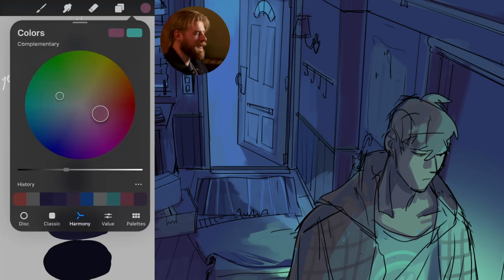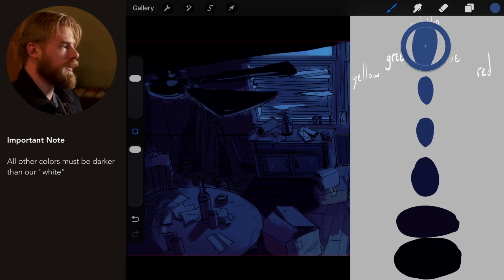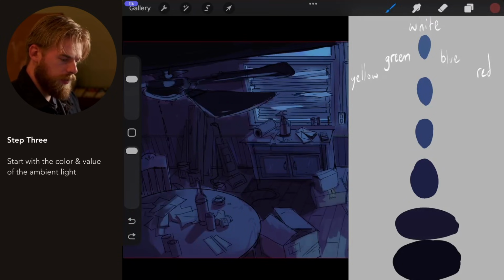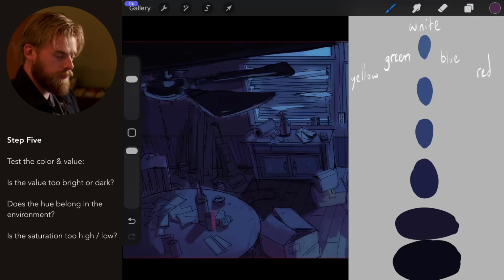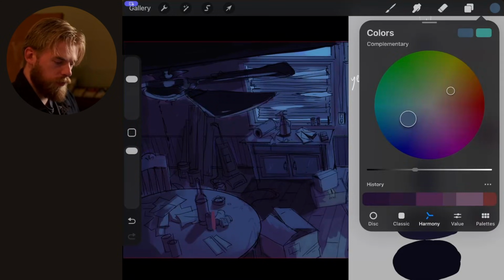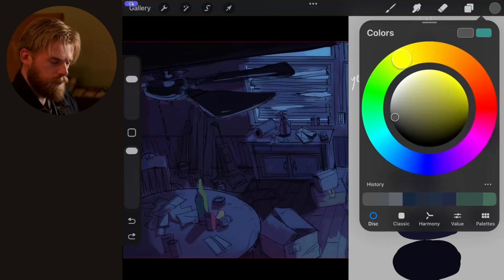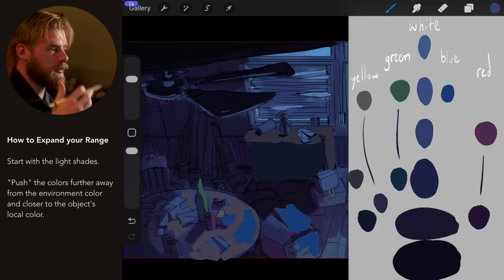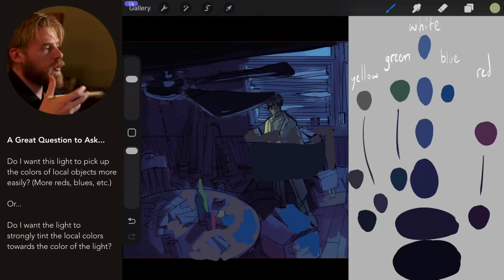Color Mixing within a Color Key for Moody Lighting Environments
Learn how to mix the colors of objects to belong within your color key, for moody lighting environments like night scenes to add more dynamic color variation in your digital painting, without losing the color design. We'll dive into color theory and even white balance to mix reds, yellows, greens and blues that feel believable in a nighttime environment.

Thank you Robin for letting us learn from your painting in this critique!

Chapters:
0:00 How to mix colors in a moody environment?
0:19 Step 1: separate lighting environments
0:38 Step 2: white in the color key
1:24 Value scale within a color palette
1:44 Rules for color theory & palette
2:25 Step 3: find the value (tone)
3:00 Step 4: mixing the color with light
3:24 Step 5: test
4:26 Step 6: add to palette
4:42 Color mixing the shadow of an object
5:31 Color mixing green in a blue environment
6:36 Color mixing yellow in a blue environment
7:24 Color mixing brown in a blue environment
8:08 More color mixing tips
8:34 How to expand your color range
8:58 Mixing colors for multiple light sources
9:18 Final tip & question to ask
10:06 Color harmony within a composition